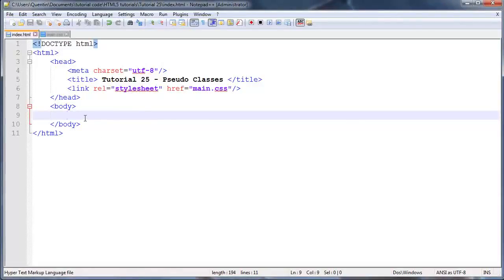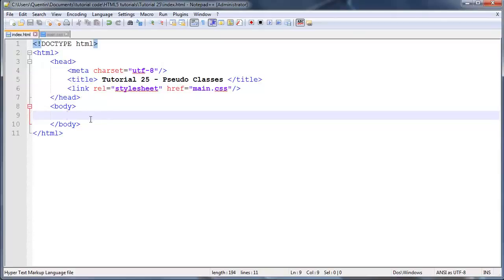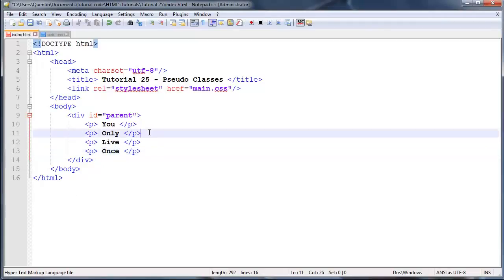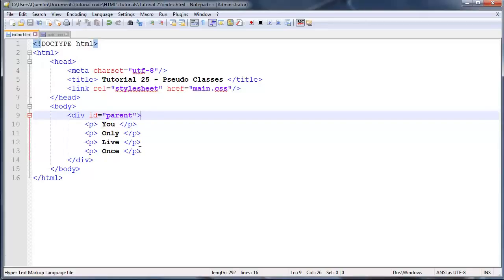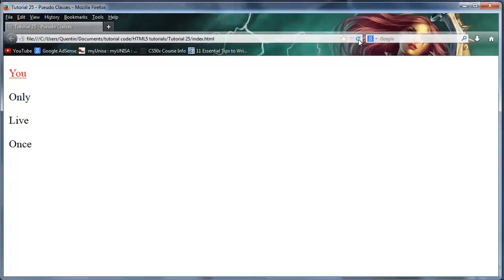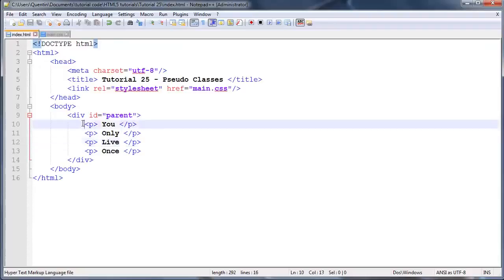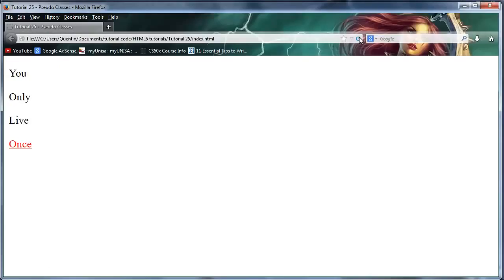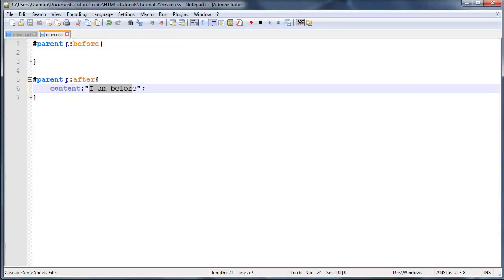HTML5 and CSS3 beginners tutorial 25 more pseudo classes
We show you guys some more pseudo classes that we can use to style  HTML elements